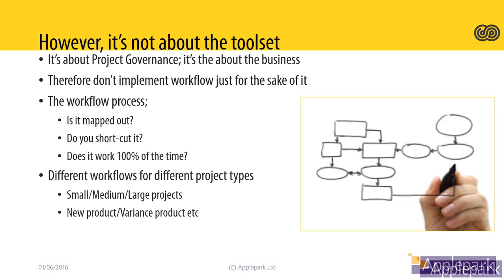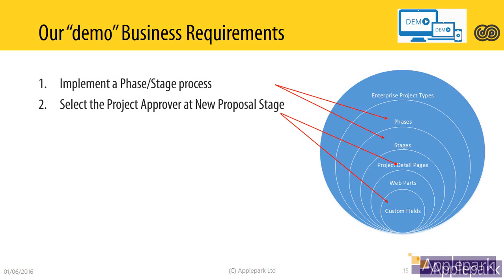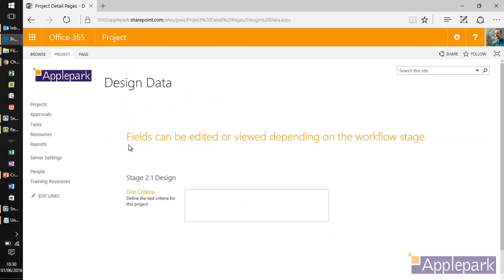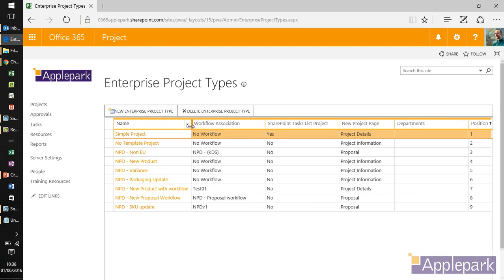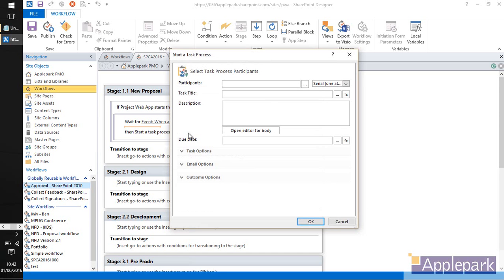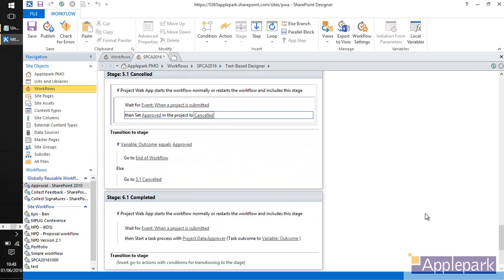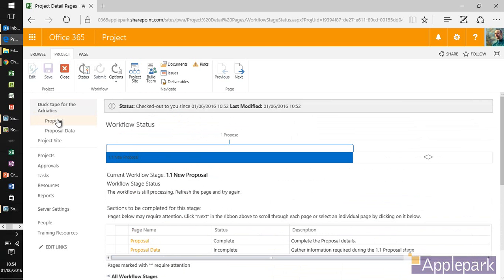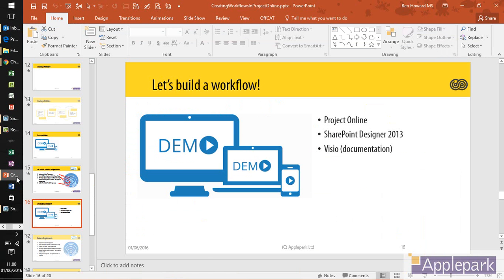How to create and use a Project Online Workflow using SharePoint Designer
Introduction to Project Online workflow presented at the SPC Adriatics 2016 conference.  Here we create a workflow using SharePoint Designer